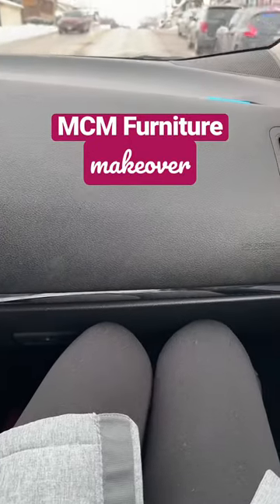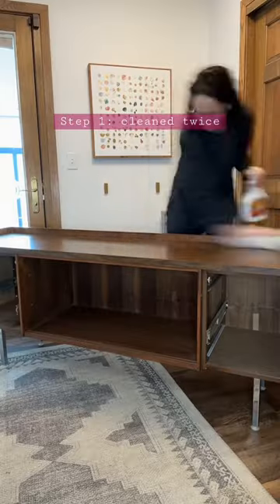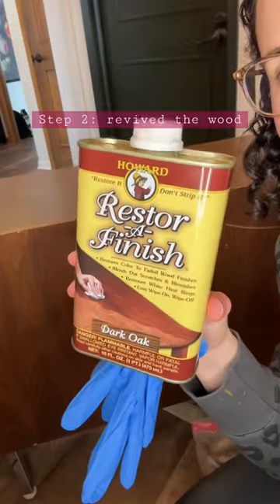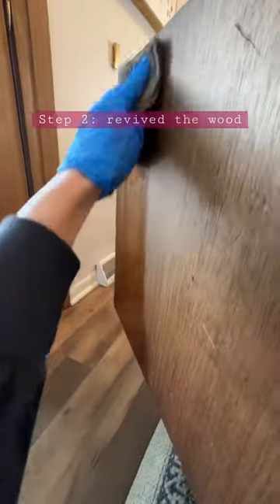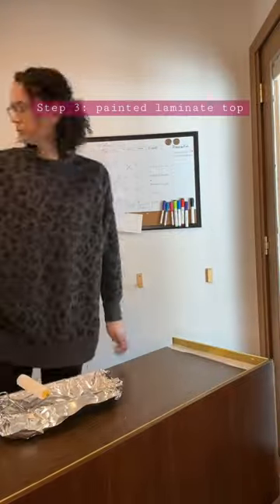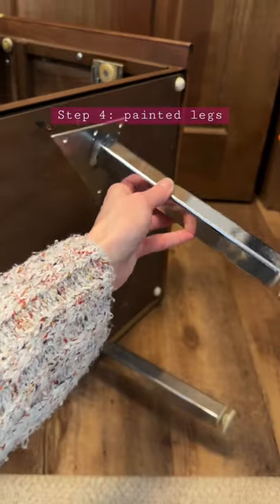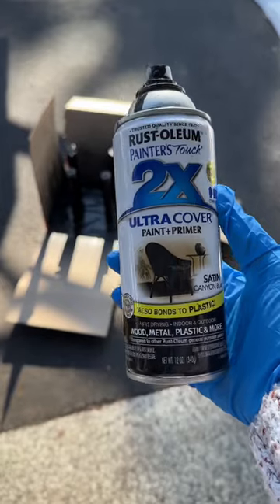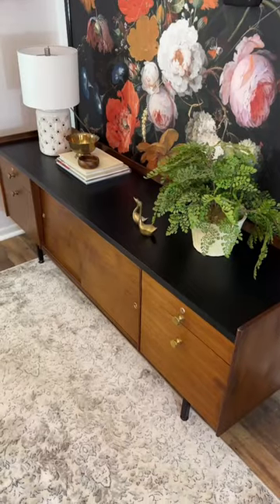Furniture Makeover: Was it worth it???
This vintage mid-century modern credenza was in rough shape.  She was rescued from a dumpster at a Milwaukee hotel, and then we bought her on FB Marketplace.

With some elbow grease, she now looks good as new!  This furniture makeover turned out beautifully!

For more information on the process and project, check out my blog post